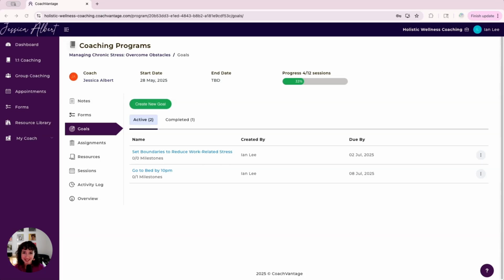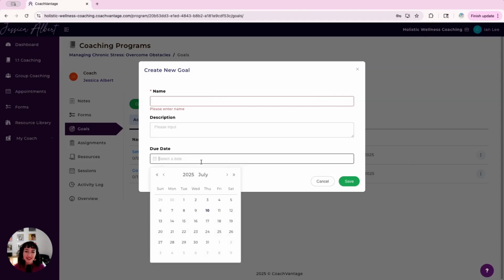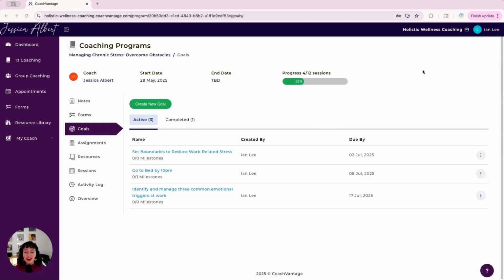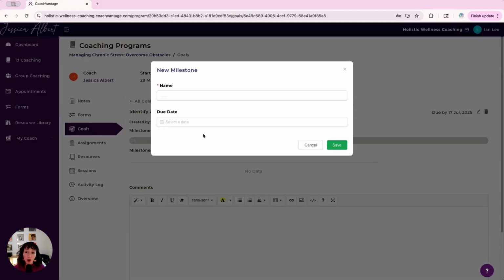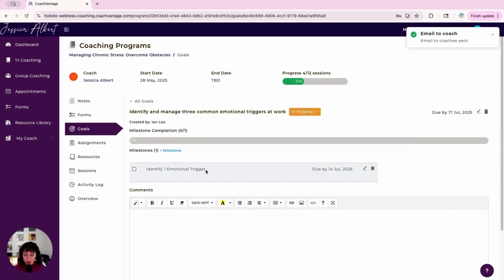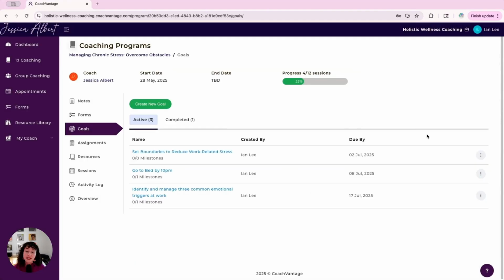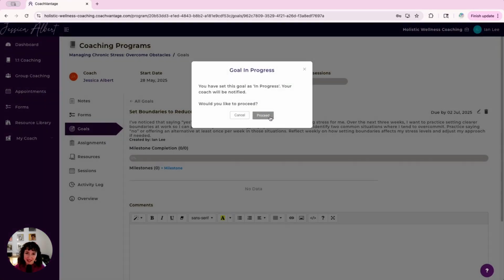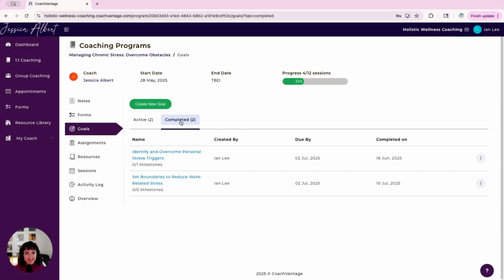How to Manage Coaching Goals | CoachVantage Tutorial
In this video, you will learn how to manage coaching goals using the client portal in CoachVantage. Discover how to view, create, and update your goals, as well as add milestones to break down your objectives into manageable steps. This tutorial covers all the key functionalities, including editing and deleting goals, changing goal statuses, and navigating between active and completed goals. Perfect for anyone looking to effectively set and track their coaching goals.

00:00 Introduction
00:26 Navigating the Client Portal
00:43 Creating and Setting Goals
01:27 Adding and Managing Milestones
02:59 Editing and Deleting Goals
03:27 Changing Goal Status
04:01 Reviewing Completed Goals
04:34 Conclusion